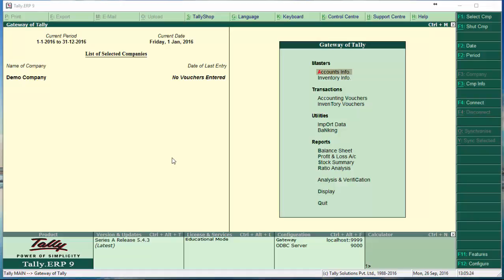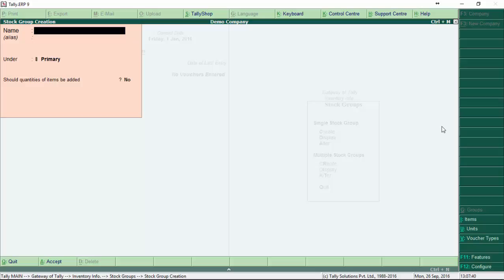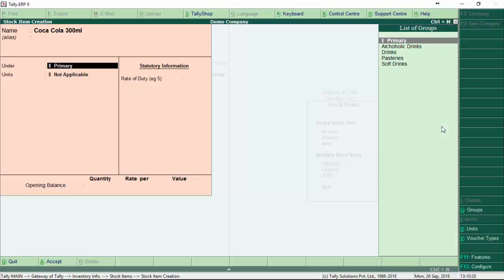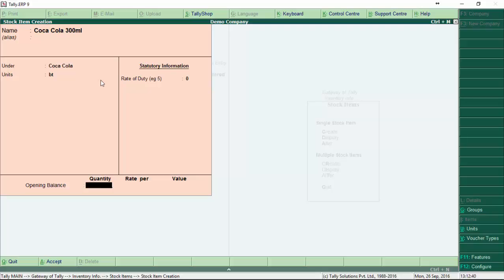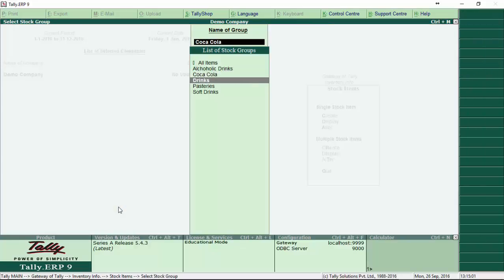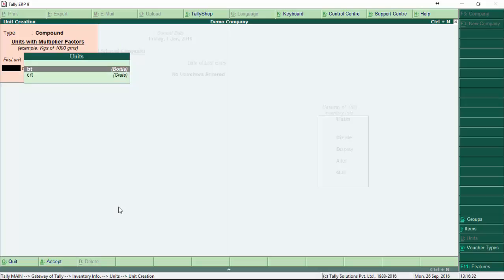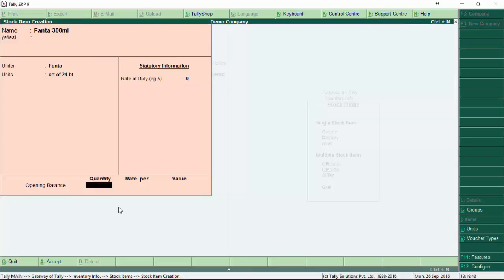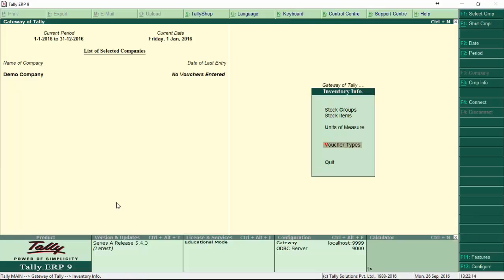TallyERP9 Creating Masters Part 2